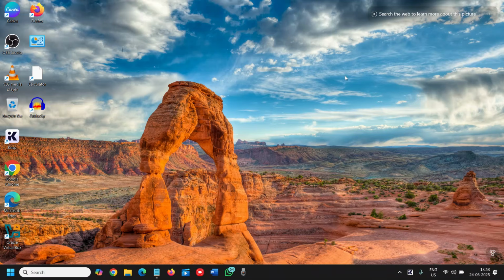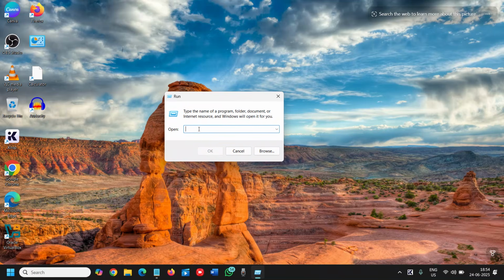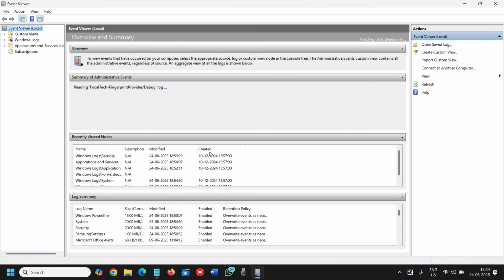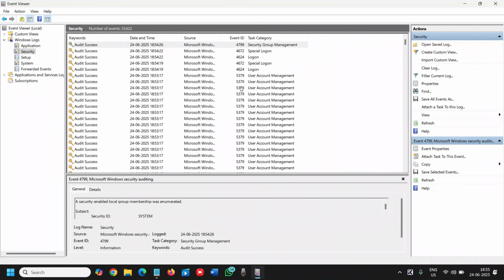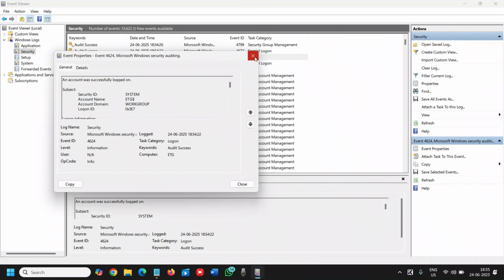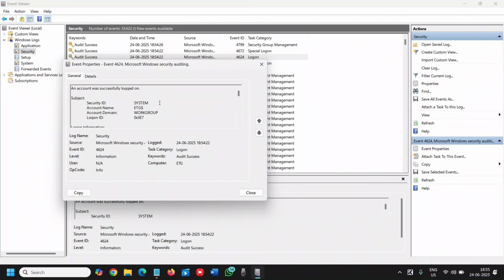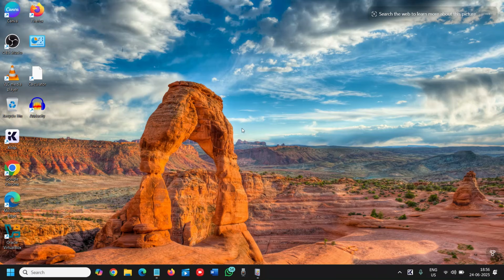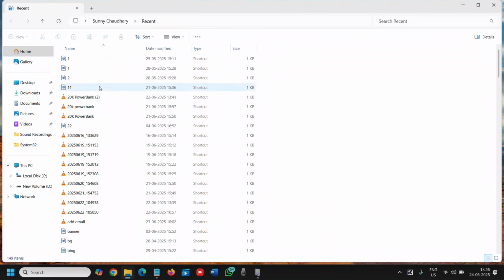How to Check If Someone Is Using Your PC Without Permission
🔍 Is someone secretly using your computer without your knowledge? In this video, I’ll show you step-by-step how to check if your PC was accessed without your permission – whether at home, in office, or in a shared environment. Learn how to find unauthorized logins, access logs, file changes, and Windows event history – all using built-in tools. No extra software needed!

💡 Perfect for Windows 11 & Windows 10 users who want to protect their system and ensure privacy & security. Don't miss these powerful PC tips that could save your data!

🔒 What You’ll Learn:

How to detect if someone logged into your PC

How to check recent activity on Windows

Using Event Viewer and Command Prompt to track logins

Tips to lock down and protect your PC from intruders

📌 Watch till the end and secure your computer like a pro!